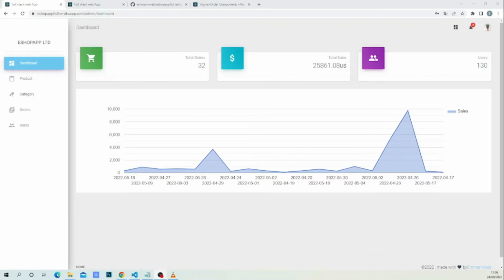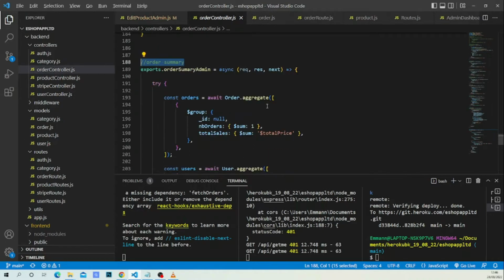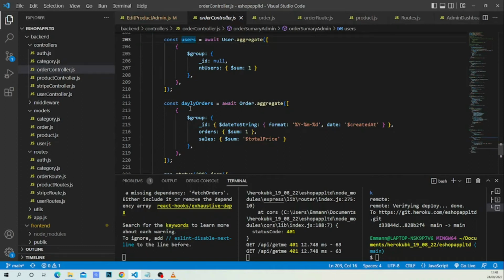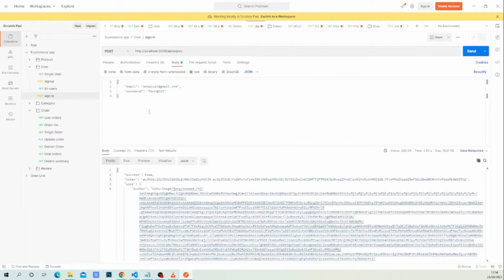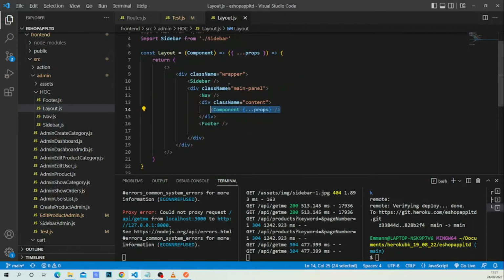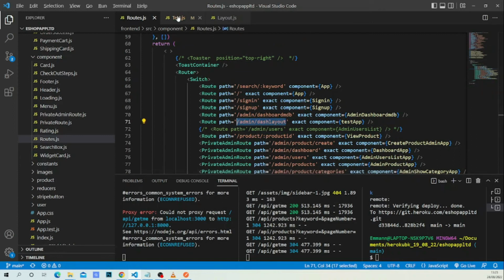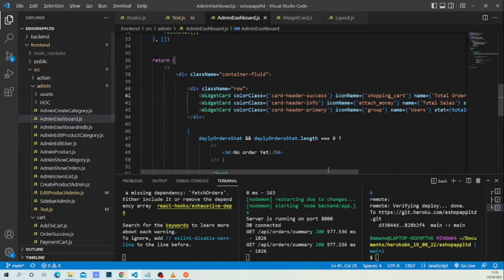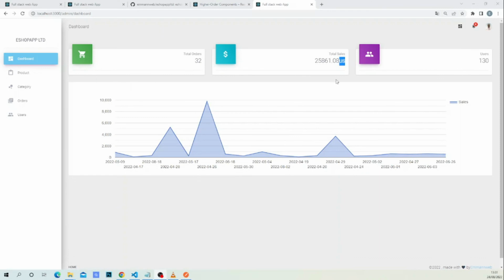Analytic React Dashboard with HOC (High Order Components / React) - MERN stack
In this lesson, we'll show how to realize an analytic dashboard from backend to front-end. We used MongoDB aggregation framework to make our task easier. In front-end, we used MDB Dashboard, React google charts package and HOC (High Order Components), a reusable layout component for our dashboard pages.